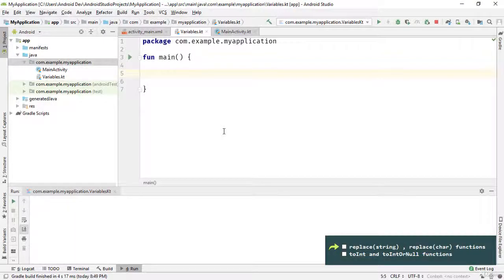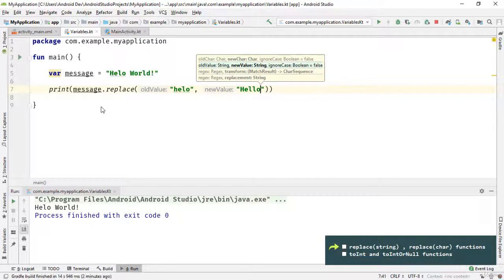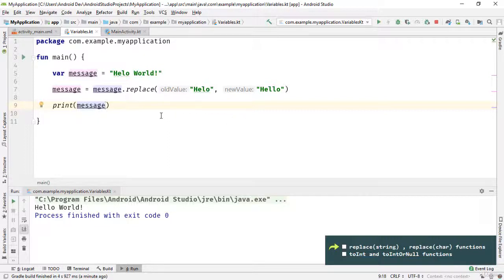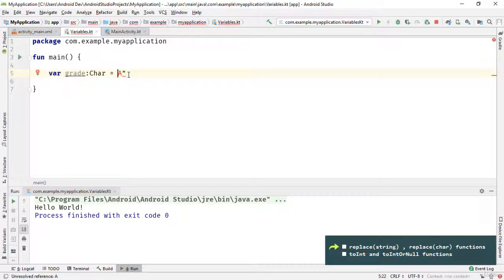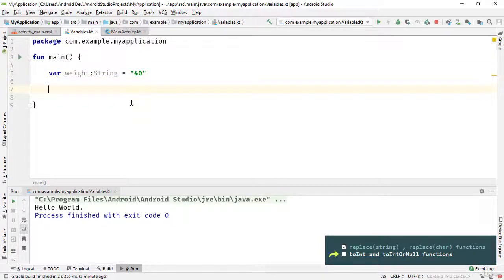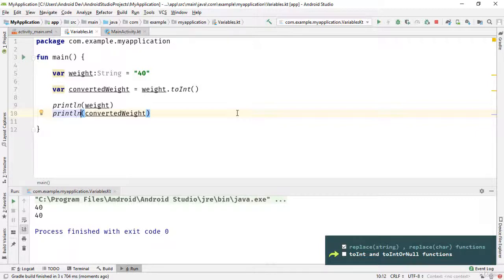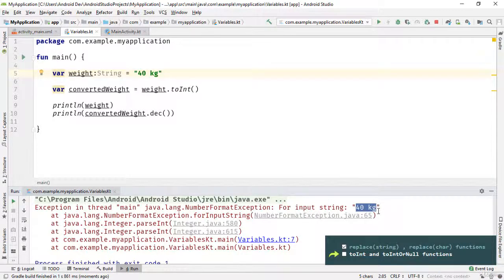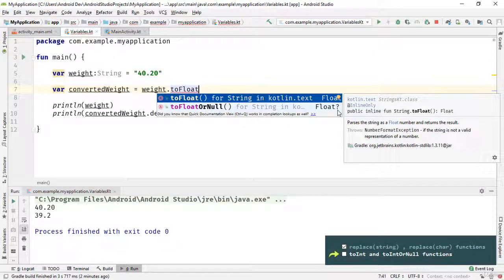Android Q App Development with Kotlin: Beginner to Advanced